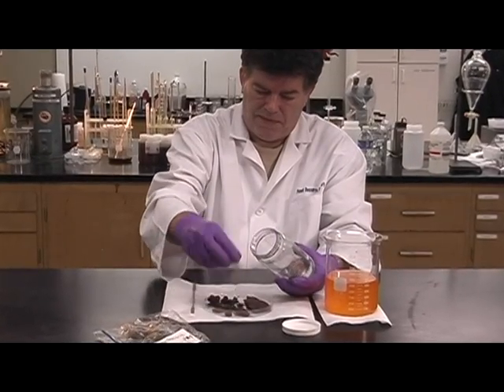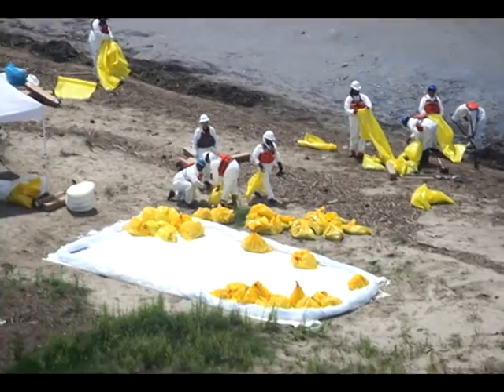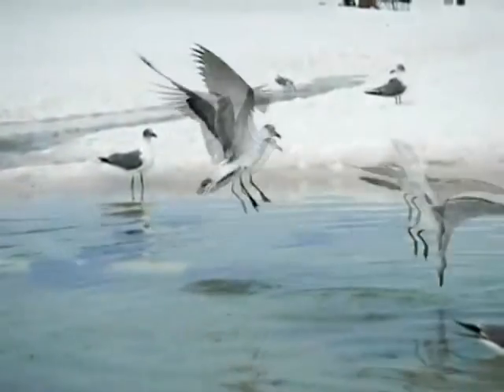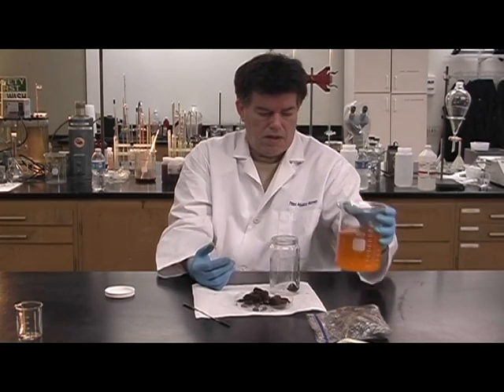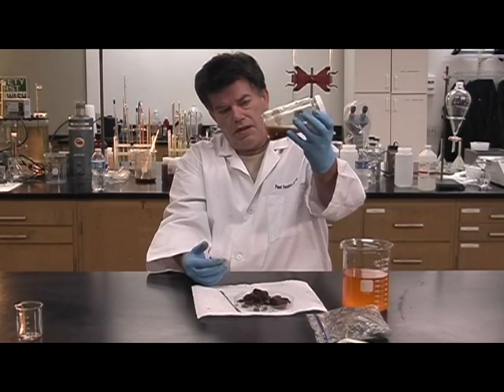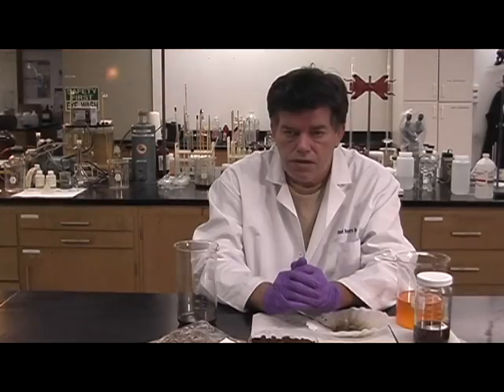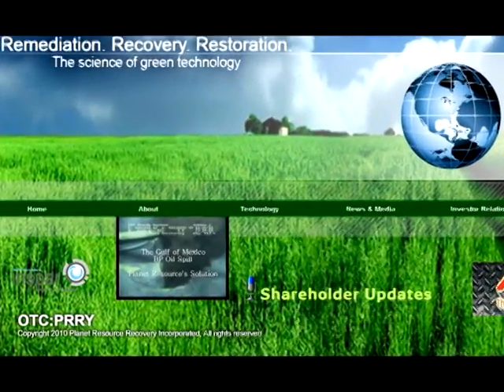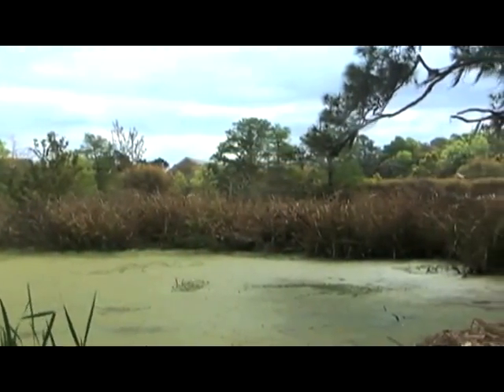Planet Resource Recovery's Beach Cleanup Solution for Tar Balls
Planet Resource's PetroLuxus PE dissolves tar balls and makes them ready for refining process.